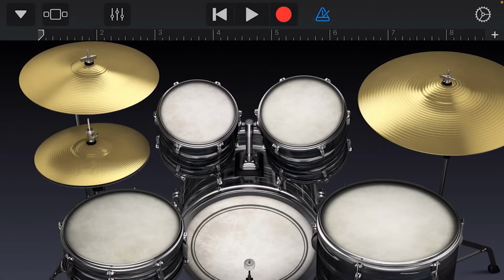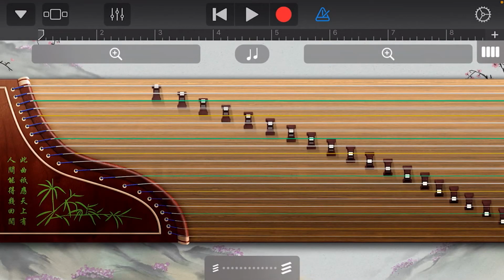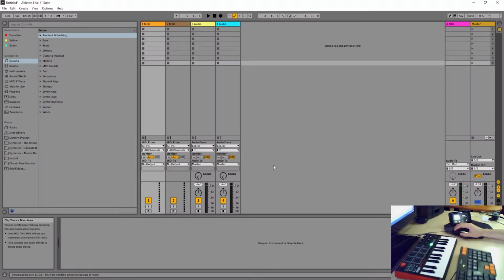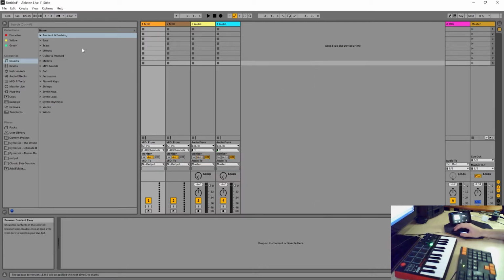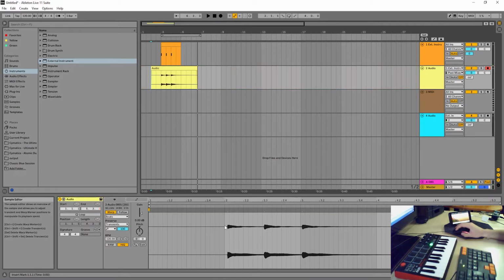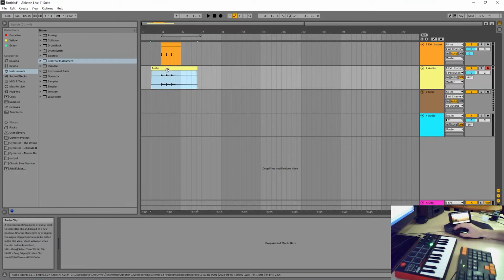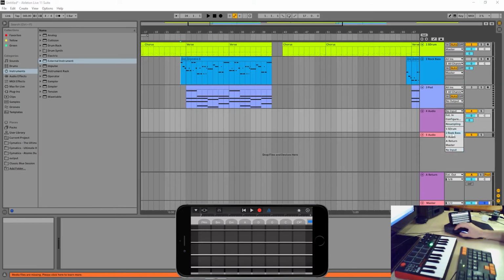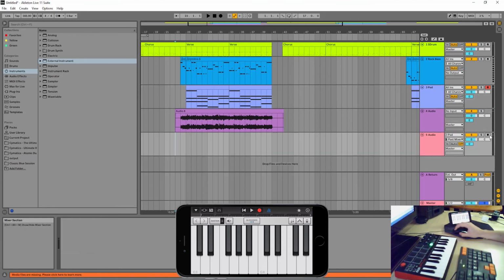Use GarageBand as External Instrument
Do you get tired of writing music on touchscreen, but love instruments that GarageBand offers? This video is about how to write music on a PC using GarageBand sounds. This trick can become a good embellishment for your instrument arsenal.

0:00 Introduction to GarageBand instruments
0:58 The idea explained
2:56 Physical connection
3:13 Get set Ableton up
6:24 Practical use and song recording